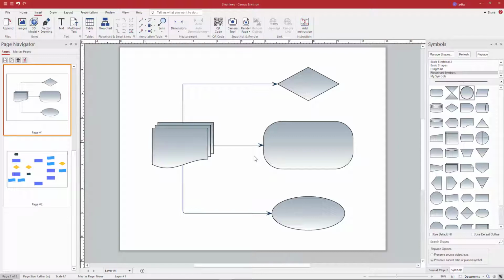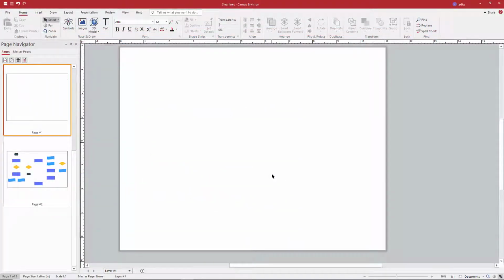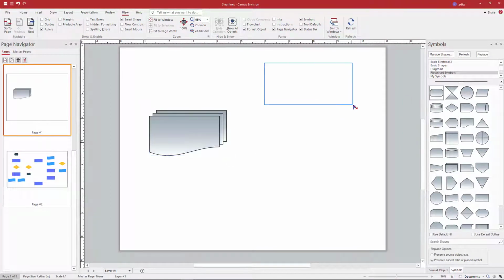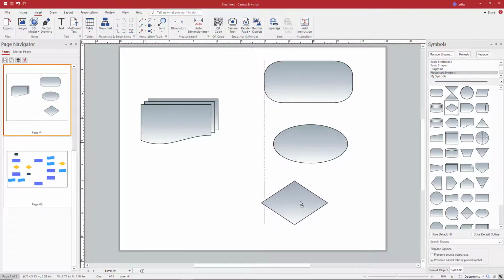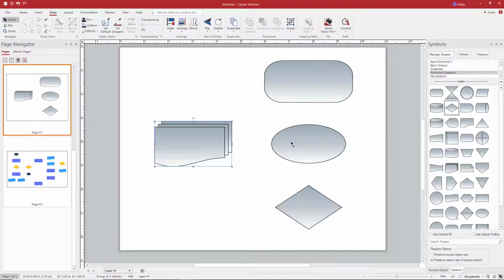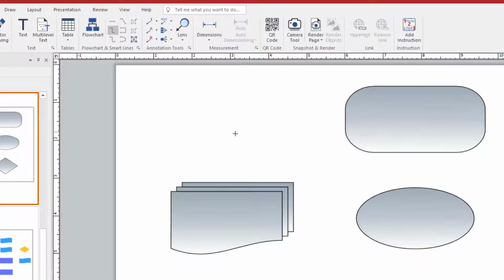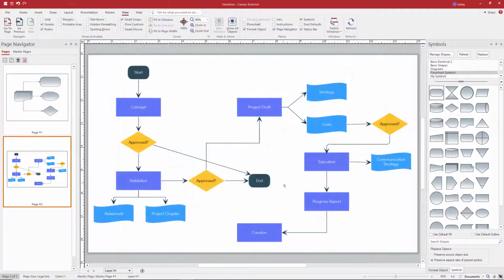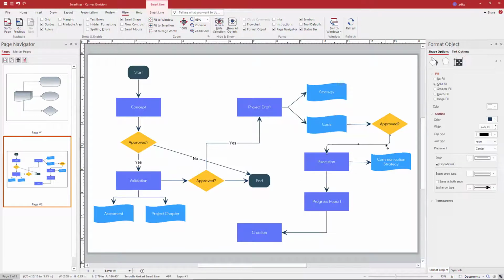Canvas Envision Features - Smartlines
Learn how to use Smartlines to immediately connect objects in a document to show relationships between elements.